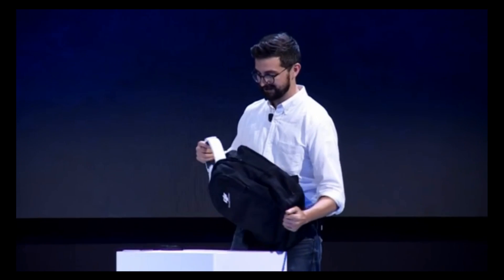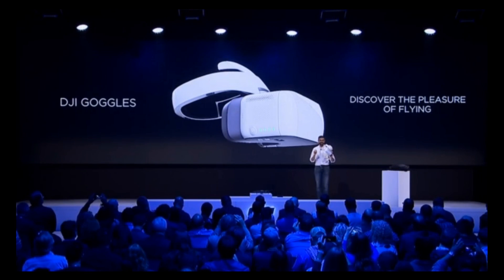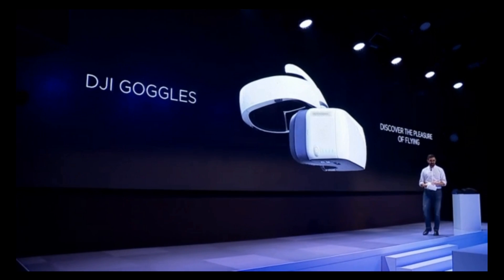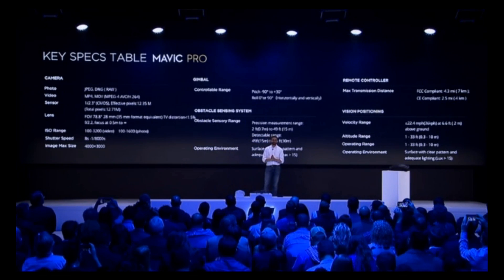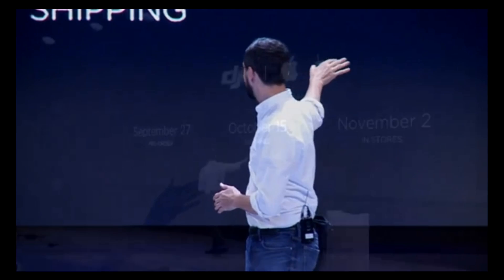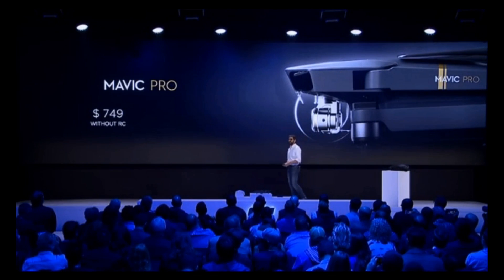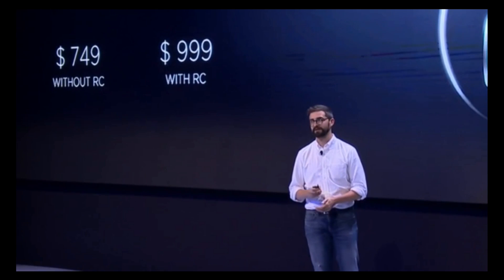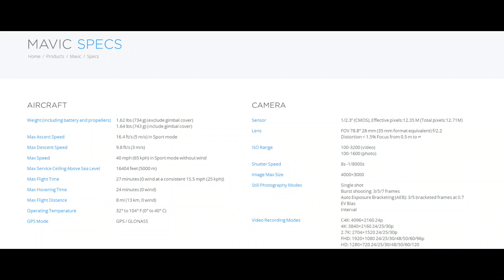DJI Mavic goggles + prices for Mavic Pro + Mavic specs (Finally!) -- PART TWO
Need a drone on a budget?

Goggles can be paired with another single unit (for two goggle experience). Each google unit has 2x1080p monitors on them for full view while flying.

Up to 27 min flight time per charge
4k camera - 60mbps
40.6 mph top speed/ 65k/h
Max. 4.3 mile distance for transmission/7km
up to 20 satellites can lock onto the Mavic
24 on-board computers on the Mavic
Gesture control for photos / selfie/ video
Collision detection inc.
GPS/Glonass
Can land within Centimeter precision with RTH funtion
Active tracking can lock onto humans/animals/vehicles
Modes include: TRACE. CIRCLE. SPOT LIGHT. TRIPOD MODE. SPORTS MODE.

Controller can be via cell phone (wifi only) or you can combine with controller of Mavic and use Glonass&GPS connections
1080p live feed to device

Max Cap for SD card is 64gb, class 10